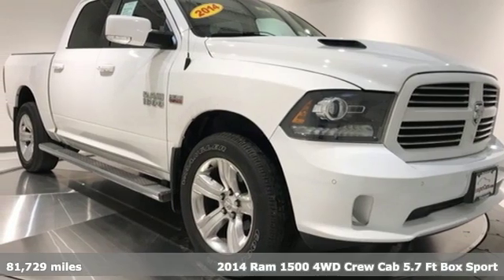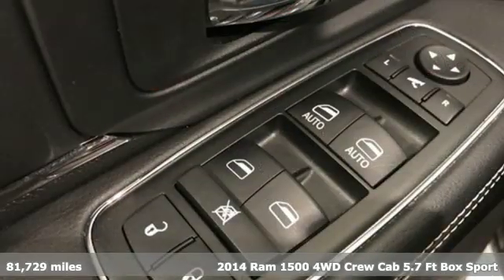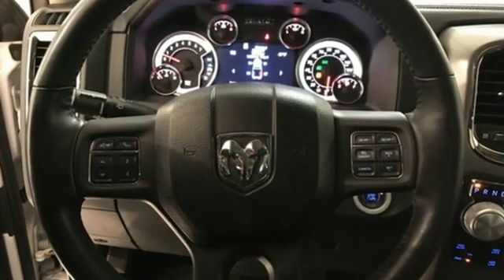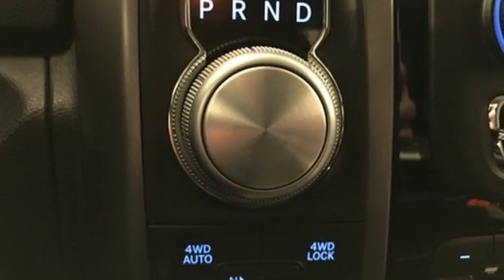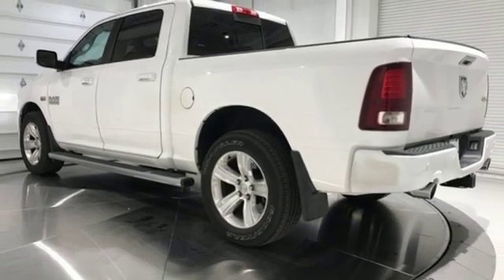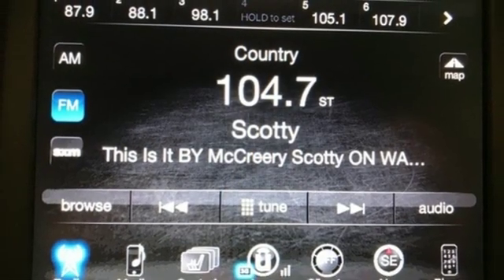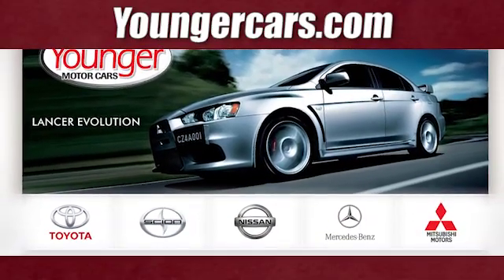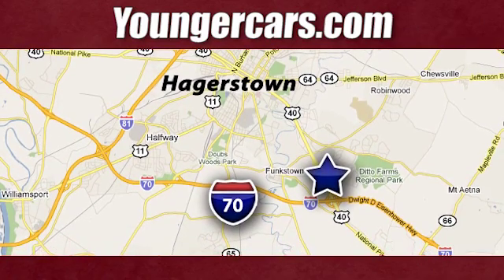Used 2014 Ram 1500 Frederick MD Hagerstown, WV #7639400 - SOLD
Year: 2014
Make: Ram
Model: 1500
Trim: Sport
Engine: HEMI 5.7L V8 Multi Displacement VVT
Transmission: 8-Speed Automatic
Color: White
Interior: Black
Mileage: 81729
Stock #: 7639400
VIN: 1C6RR7MT2ES375546
Priced below KBB Fair Purchase Price! 2014 Ram 1500 Sport *INCLUDES WARRANTY*, *BLUETOOTH*, *BACKUP CAMERA*, *SUNROOF*, *ALUMINUM ALLOY WHEELS*, *LEATHER*.brbrbrInternet Value Pricing...brbrOur Internet Value Pricing Mission at Younger Toyota is to present Value Pricing to all of our customers.brbrPreowned Internet Pricing is achieved by polling over 70,000 pre-owned websites hourly. This ensures that every one of our customers receives real-time Value Pricing on every pre-owned vehicle we sell.brbrWe do not artificially inflate our preowned prices in the hopes of winning a negotiating contest with our customers!brbrWe do not play pricing games. After being in business for 42 years, we realized that Internet Value Pricing is by far the best approach for our customers.brbrAwards:br * Motor Trend Automobiles of the year

Be One!

Address:
1945 Dual Highway